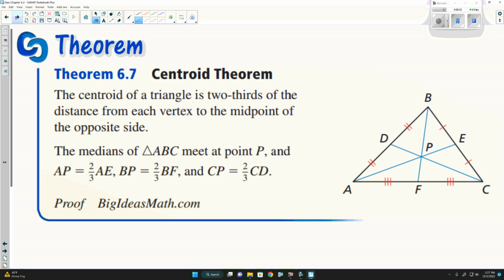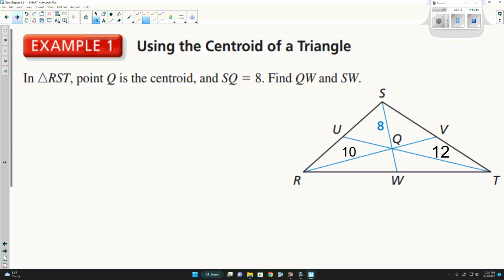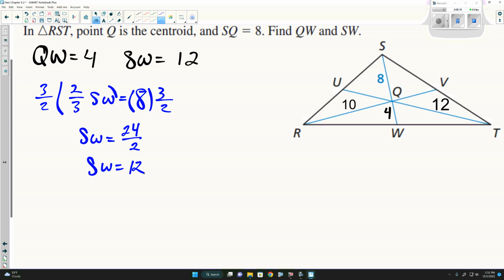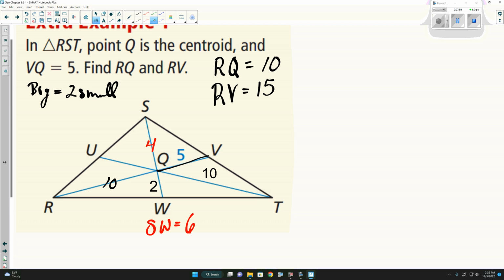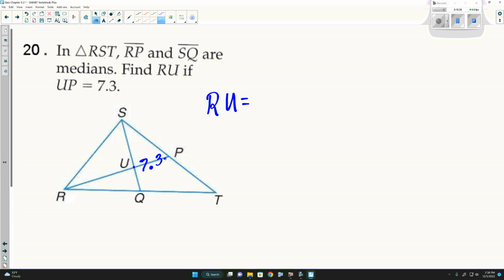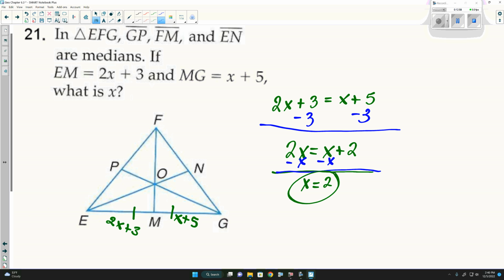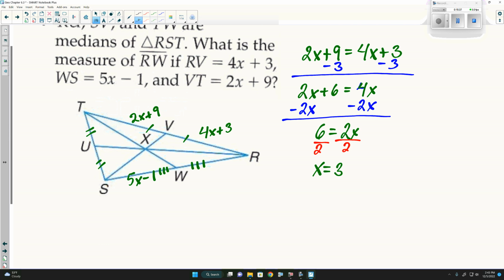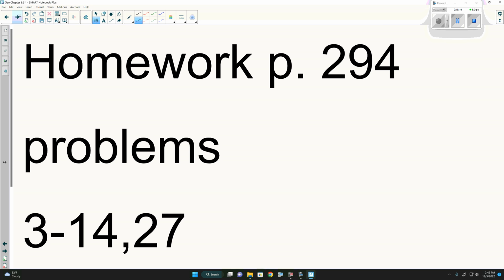Geometry Chapter 6.3